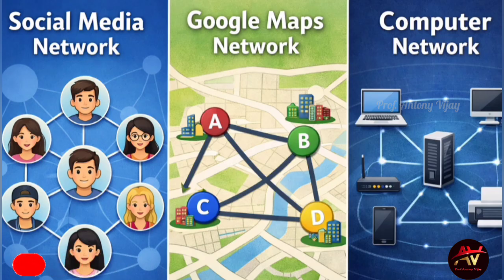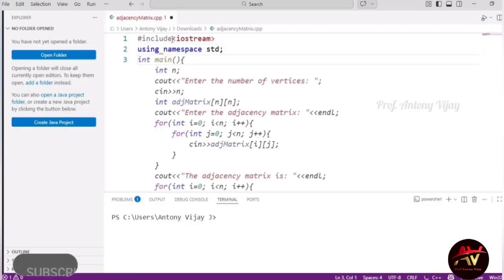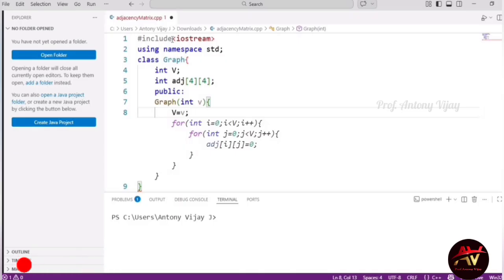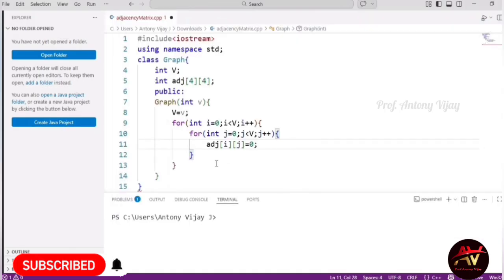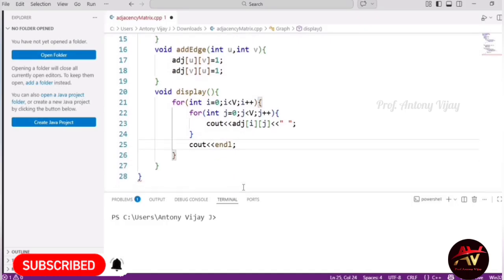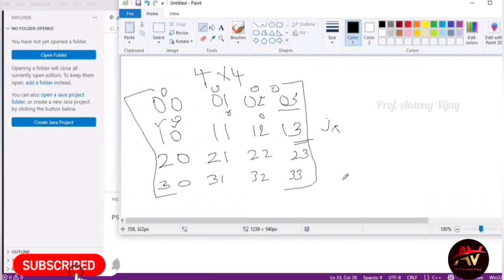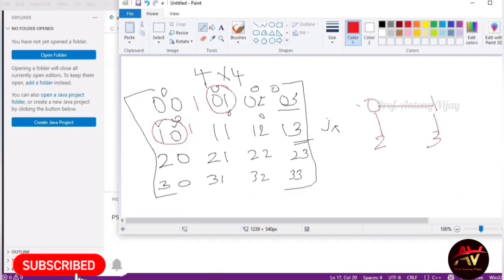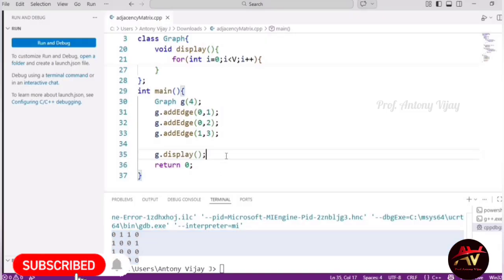Implementation of Adjacency Matrix in Data Structures | Graph Representation with Example | C++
In this video, we will learn Implementation of Adjacency Matrix in Graph Data Structures with a clear explanation and C++ program.

Adjacency Matrix is one of the most important methods used to represent graphs in Data Structures and Algorithms. This video explains the concept, working, example, and implementation step-by-step.

🔹 What is Graph Representation
🔹 What is Adjacency Matrix
🔹 How Adjacency Matrix Works
🔹 Directed Graph using Adjacency Matrix
🔹 Undirected Graph using Adjacency Matrix
🔹 Step-by-Step Example
🔹 C++ Implementation of Adjacency Matrix